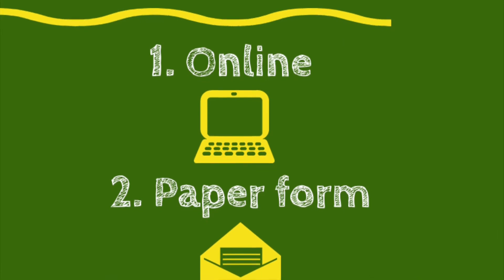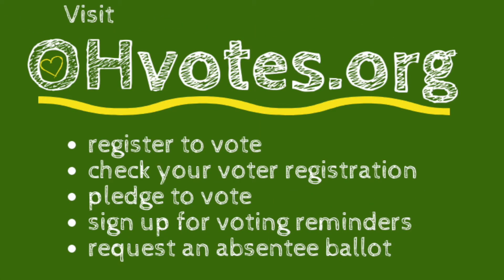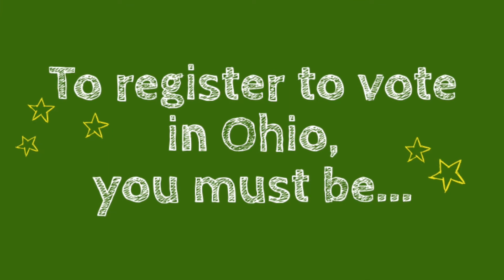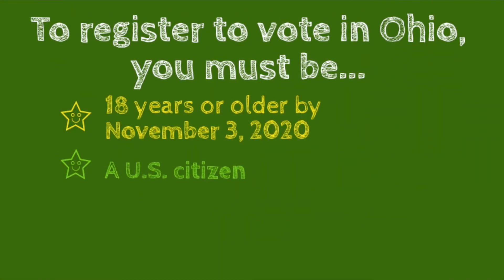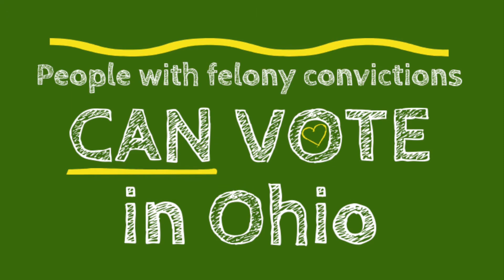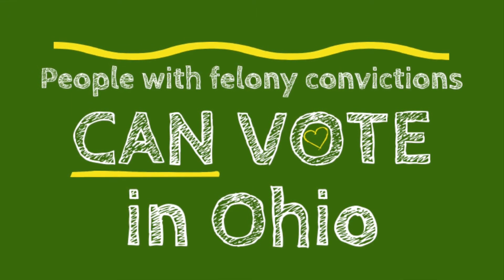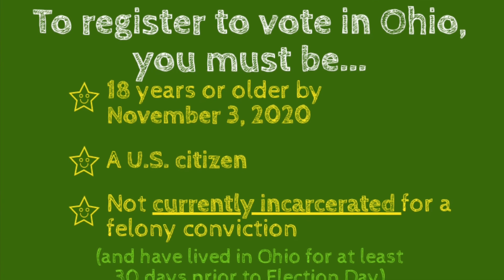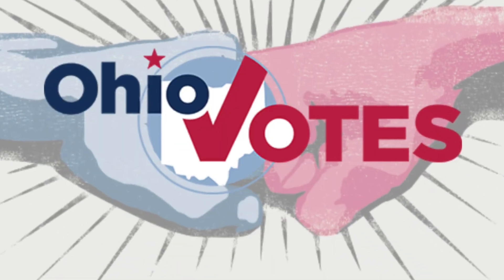Registering to Vote in Ohio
With Maria Bruno, COOHI and Ohio Votes